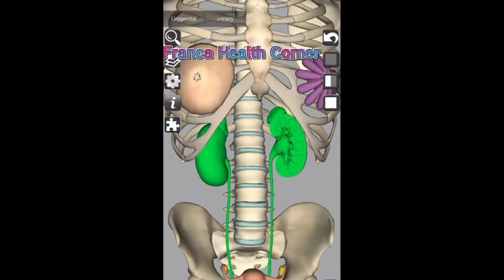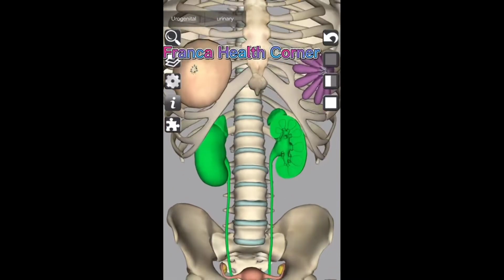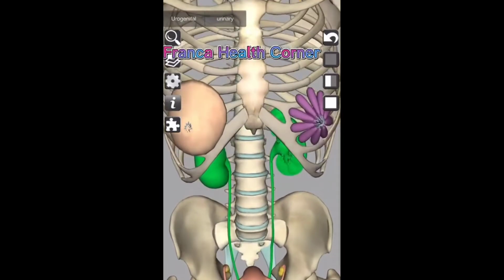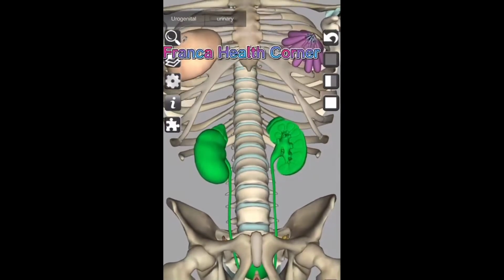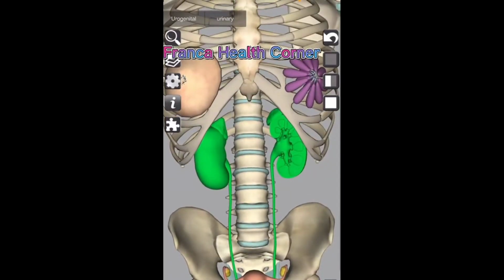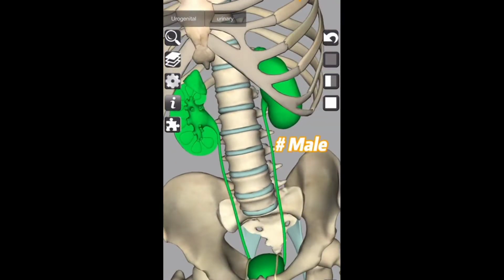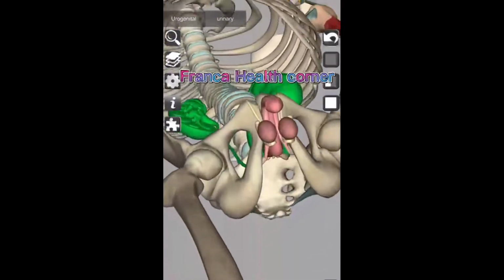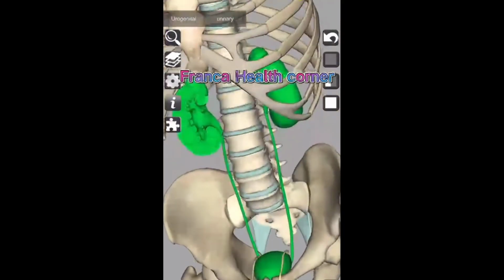kidney Infection(PYELONEPHRITIS)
pyelonephritis is a specific type of kidney infection that causes inflammation of the kidney due to bacterial infection. it is often a complication of urinary tract infection and mostly common in women. especially young sexually active females , client with indwelling catheters, diabetes melitus and urinary tract obstruction.

***IMAGE DISCLAMIER** The animated images used are intented for teaching purpose only.

i am always looking for ways to improve. all feedbacks are greatly appreciated